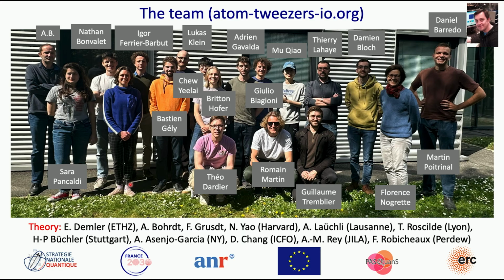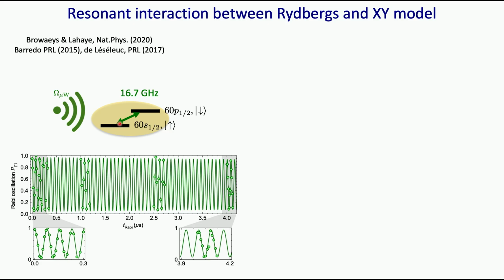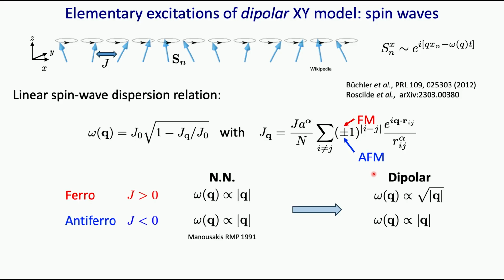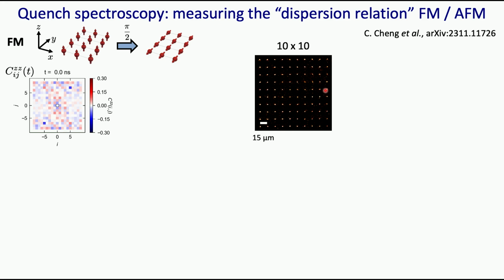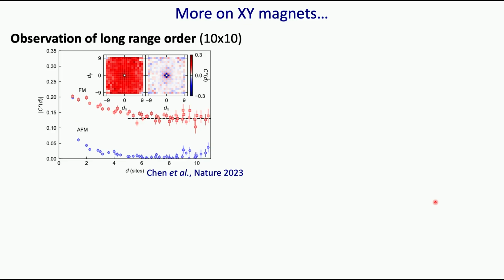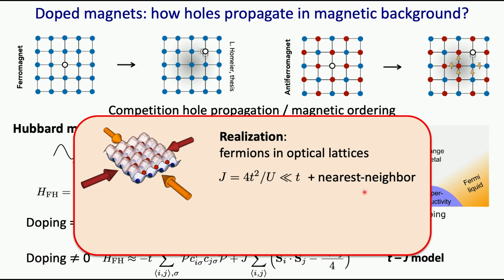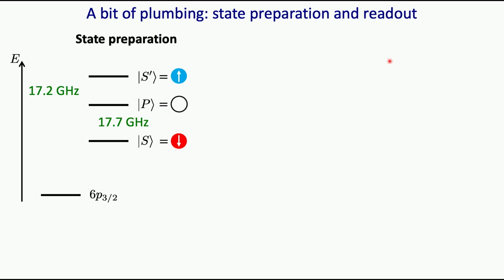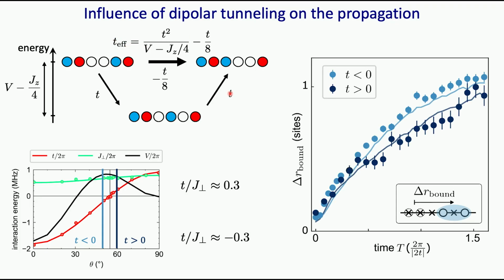Antoine Browayes: "Realization of Doped Magnets in Dipolar Rydberg Atom Arrays”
Antoine Browayes, the research director at French National Centre for Scientific Research (CNRS), gave the talk “Realization of Doped Magnets in Dipolar Rydberg Atom Arrays” at the 2025 QSim Conference in New York City on August 6.